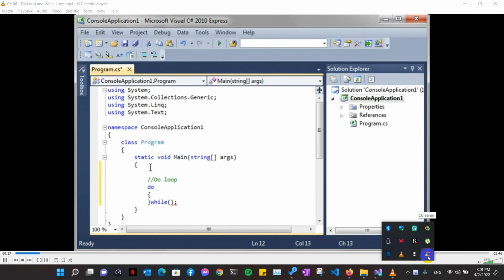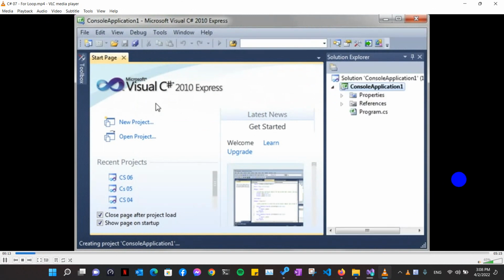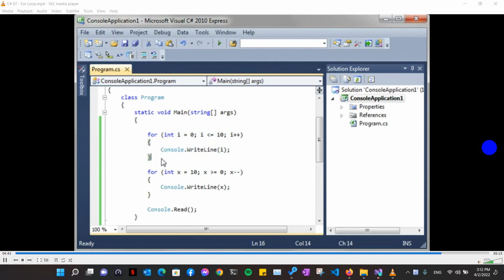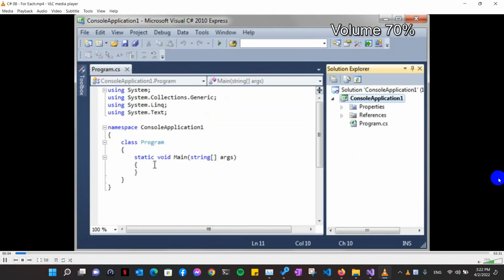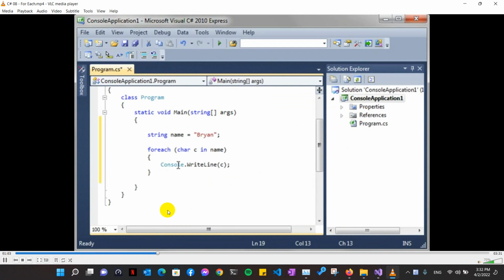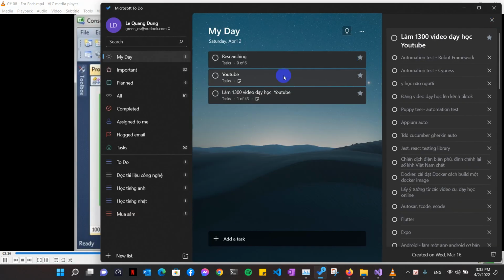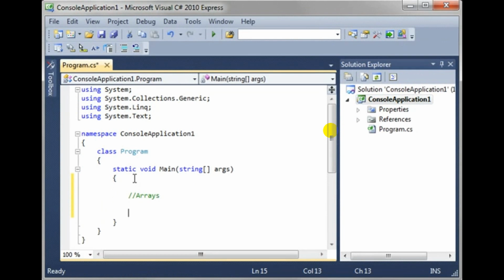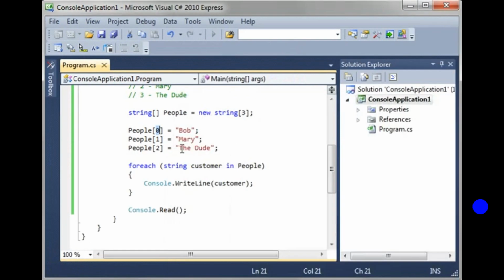Programming Basics - C# - Part 1 | ( Pikachu Official )